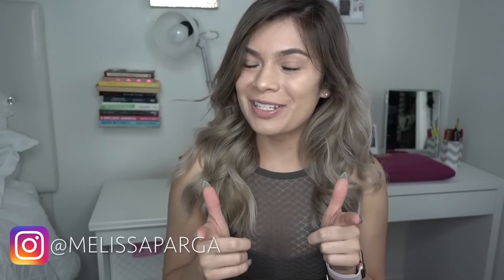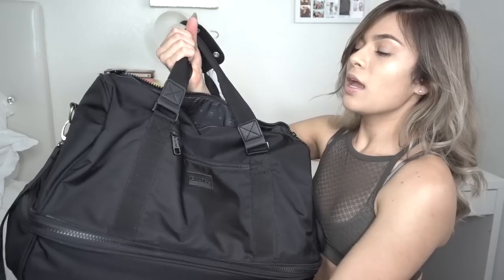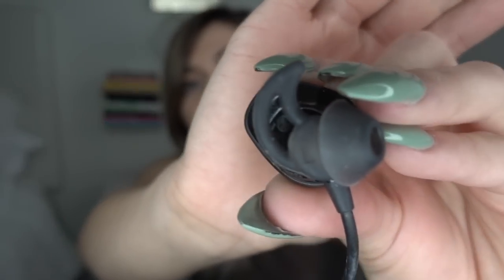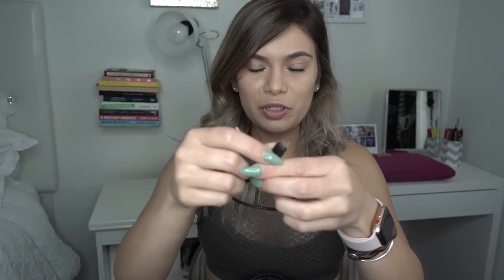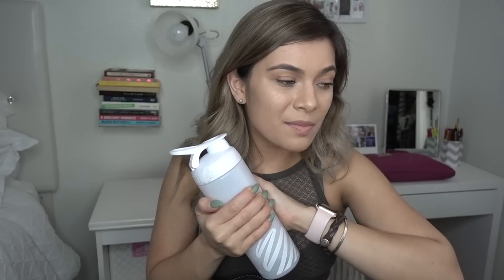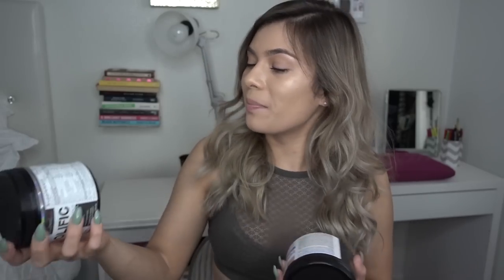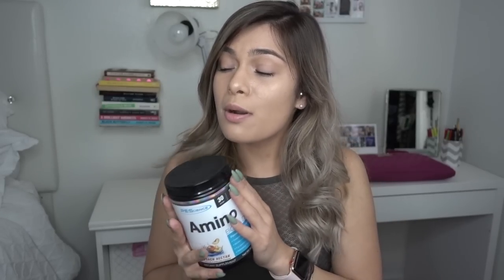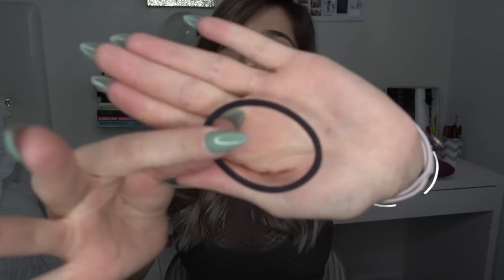WHAT'S IN MY GYM BAG? | Supplements + Fitness Faves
Heeeeeey guys!!!

What's in my gym + Fitness faves!

This video was long awaited & I had such a blast filming.
Lolz after I found the bag on Calpak's website, I knew what that side compartment was for...

Resistance bands:

Squat Pad

Blender Bottle:
Supplements